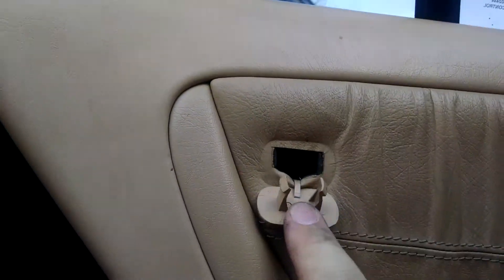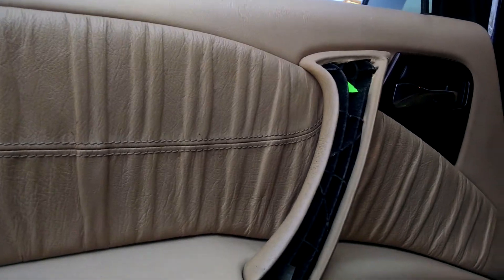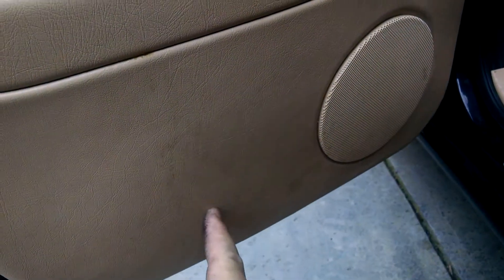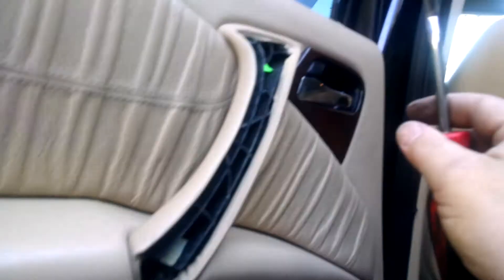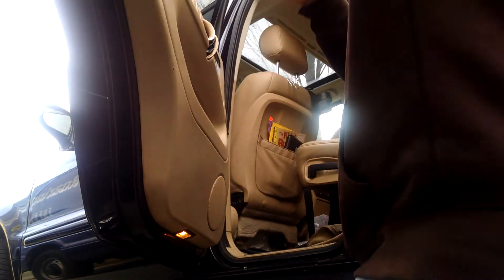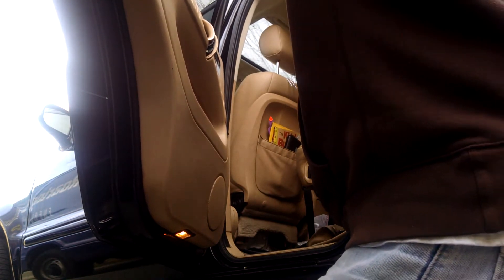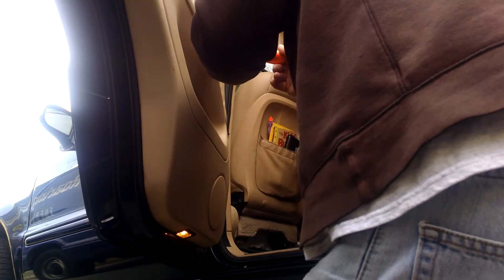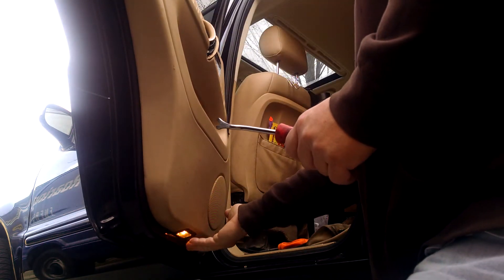MERCEDES BENZ DOOR PANEL REMOVAL ML 500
How to remove the rear door panel on a ML500.